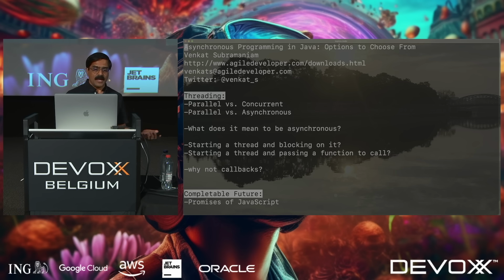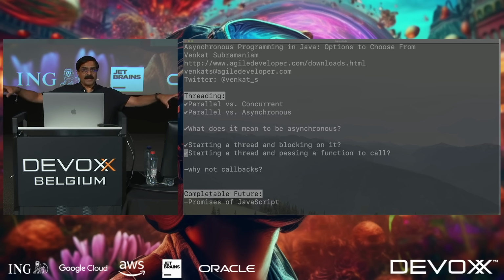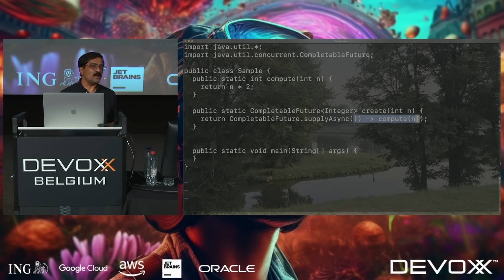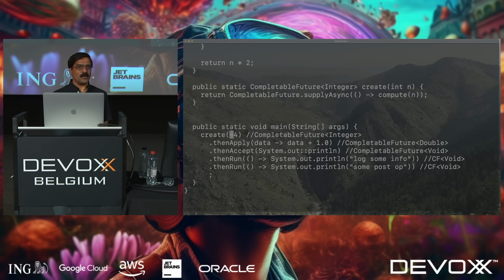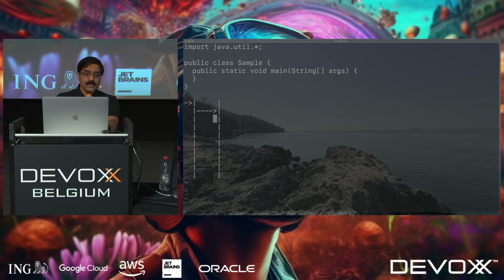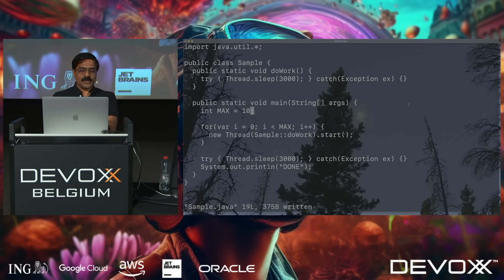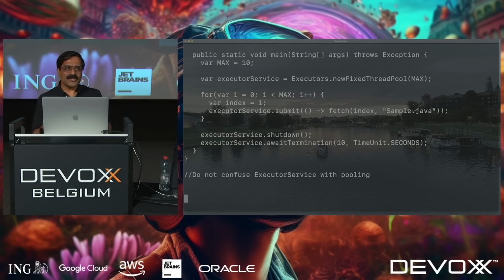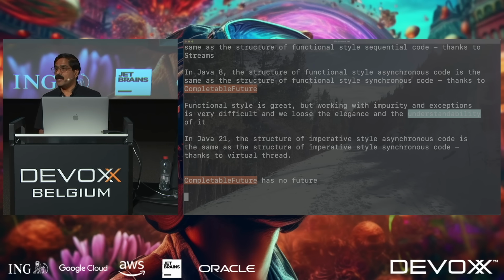Asynchronous Programming in Java: Options to Choose from By Venkat Subramaniam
Java has had parallel and concurrent programming facilities from the start. In the recent years the business has needed as much, if not more, asynchronous capabilities, with webservices and microservices. In this session we will discuss the various options available, such as completable futures, reactive steams, and the newer virtual threads and discuss which options are better suited and why.

VENKAT SUBRAMANIAM
Dr. Venkat Subramaniam is an award-winning author, founder of Agile Developer, Inc., and an instructional professor at the University of Houston.
He has trained and mentored thousands of software developers in the US, Canada, Europe, and Asia, and is a regularly-invited speaker at several international conferences. Venkat helps his clients effectively apply and succeed with sustainable agile practices on their software projects.
Venkat is a (co)author of multiple technical books, including the 2007 Jolt Productivity award winning book Practices of an Agile Developer.